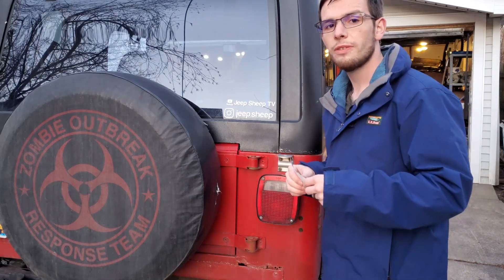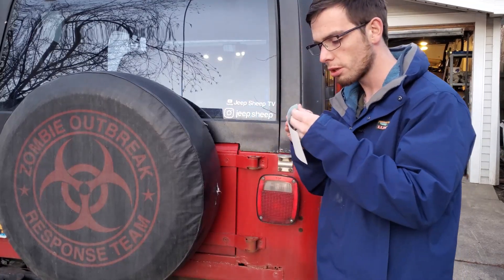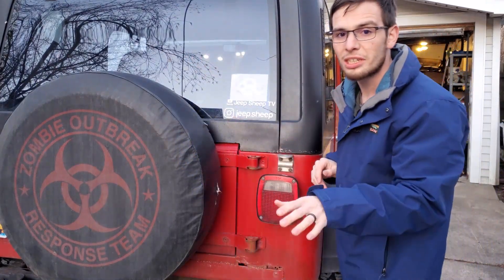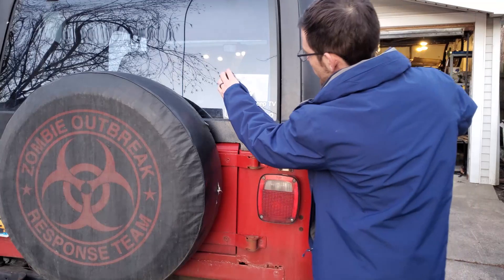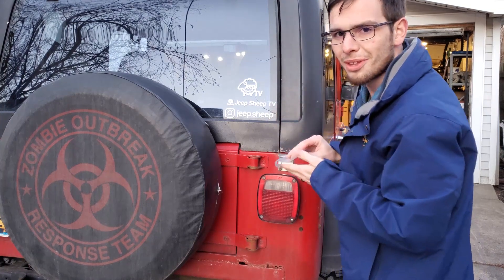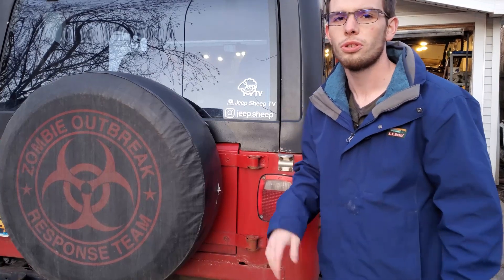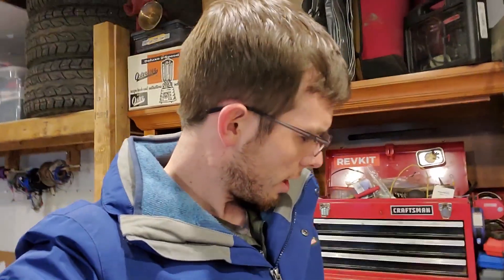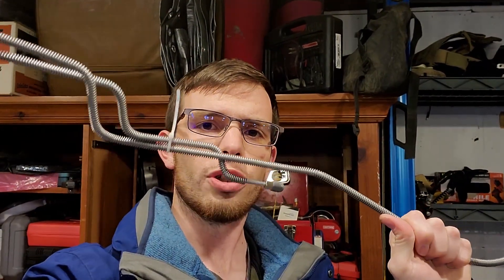Installing My Cool New Sticker - Sub Appreciation Month 3.13.20